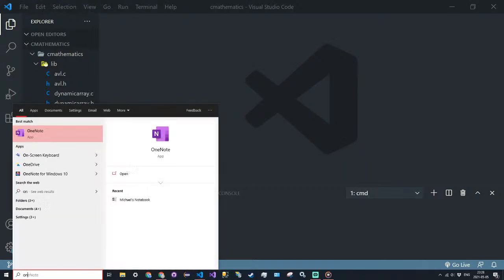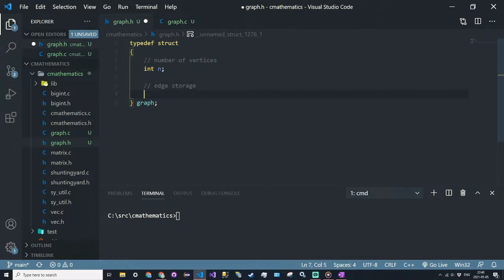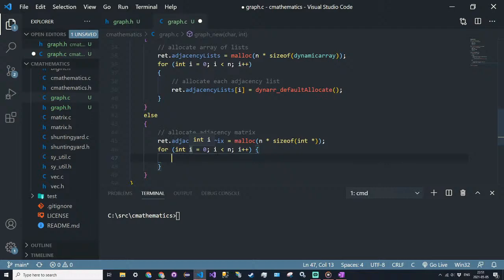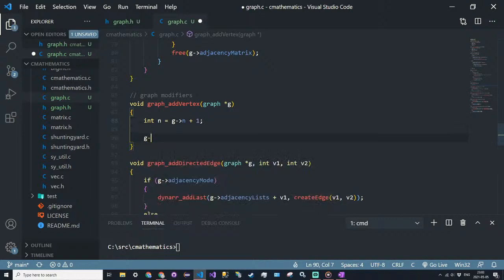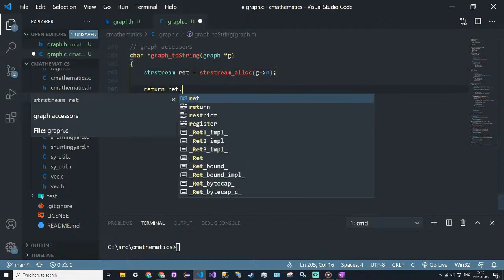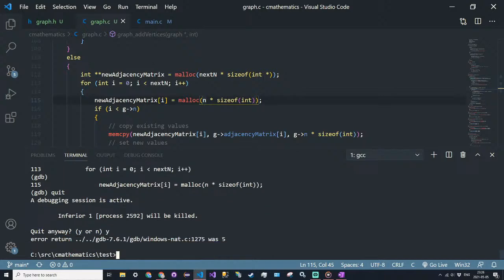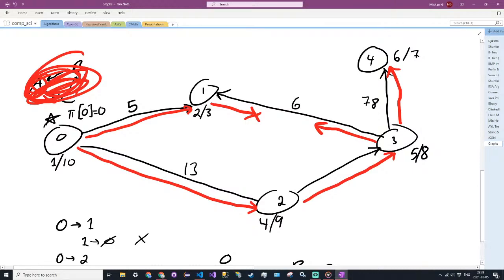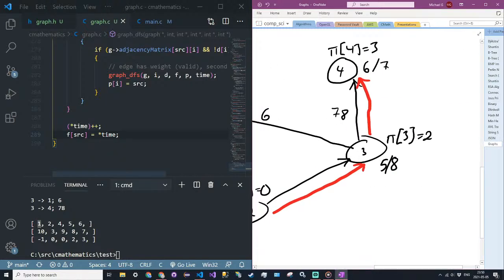C/C++ Math Library - 13 - Graphs Intro/DFS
In this stream, we start a new "unit" and look at graph theory. Specifically, we learn the different representations of graphs as a collection of nodes and edges. Additionally, we implement a simple graph traversal algorithm, depth first search.

Listened to the album, Excursions, by C418 (c418.org).